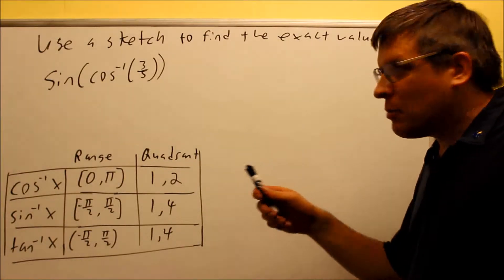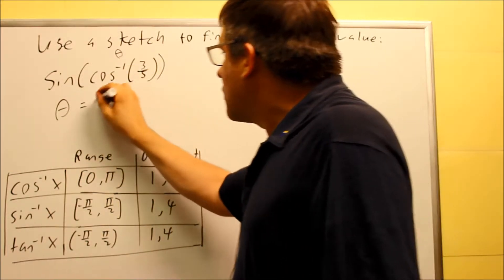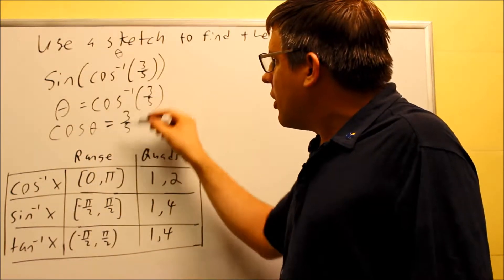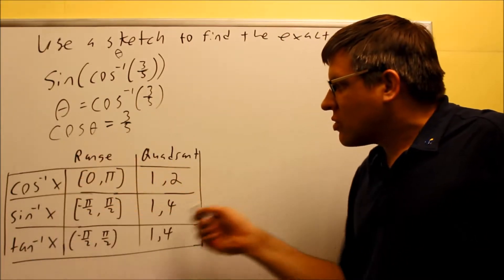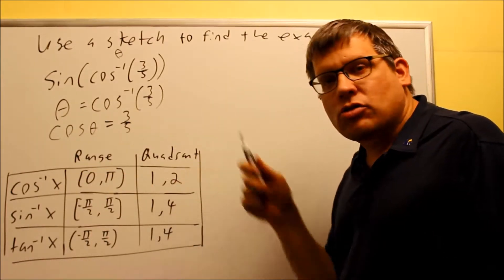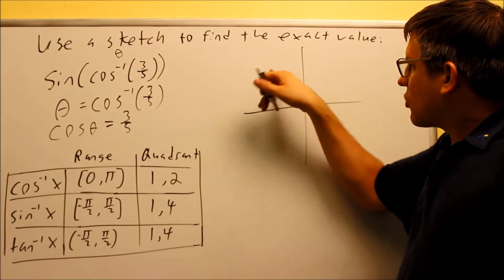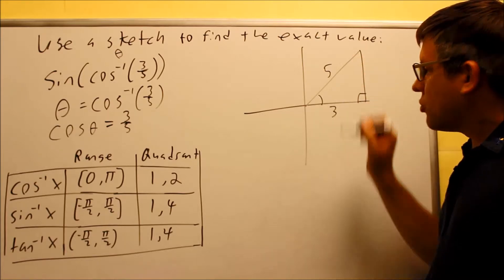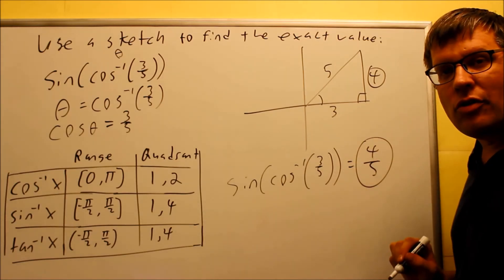Simplifying Inverse Composite Trig Expressions: Ex 1